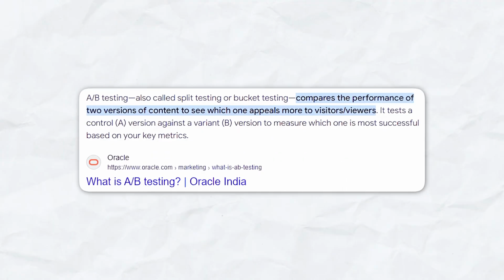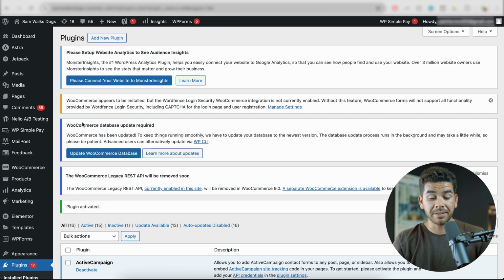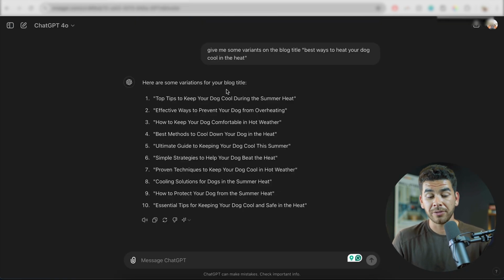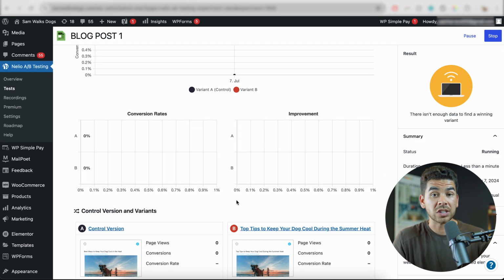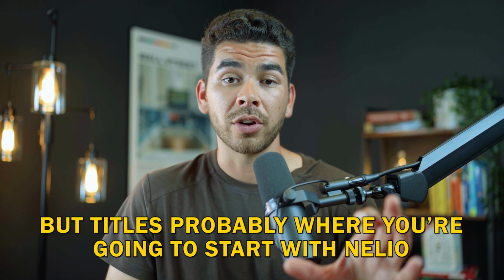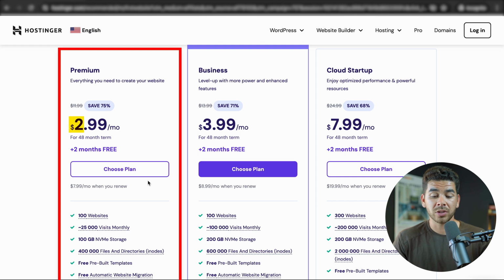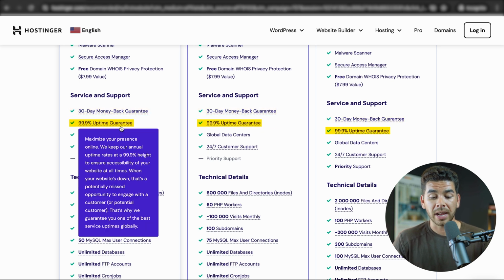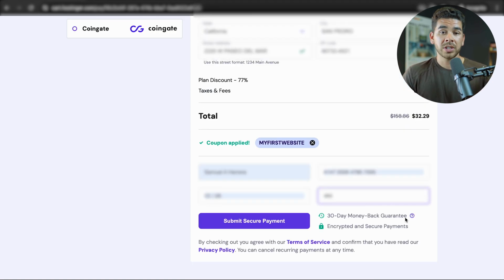How to Split Test In WordPress Step-By-Step: A/B Testing In WordPress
In this video, I go over how to split test in WordPress step-by-step using the Nelio AB Testing plugin. I'll guide you through the entire process, from installing the plugin to analyzing the results of your A/B tests.

Our favorite website builders & tools:
🖥️ Hostinger (Host and build 100 different websites for under $3 per month):

Split testing, also known as A/B testing, is a crucial tool for optimizing your WordPress website. It allows you to compare different variations of your content to see which performs better, leading to improved user engagement, conversions, and overall website success. Be sure to watch this video all the way through as I cover a bonus walkthrough on how to set up a hosting plan with Hostinger.

Learn how to split test headlines, pages, and more in this comprehensive WordPress tutorial. Discover how to make data-driven decisions to enhance your website's performance and achieve your online goals. Start A/B testing today and unlock the full potential of your WordPress site.

– Sam

Timeline:
0:00 - Introduction
0:35 - What A/B Testing is?
1:02 - Getting Started in Setting Up the A/B Testing
1:07 - Introduction of Nelio A/B Testing
1:30 - Installing Nelio A/B Testing Plugin
1:47 - Walkthrough of Using Nelio A/B Testing
6:14 - Overview of Tracking Settings
6:42 - Tips for Running A/B Tests in WordPress
7:37 - Recommended Hosting Provider
7:51 - Setting Up Your Hostinger Account
10:41 - Conclusion